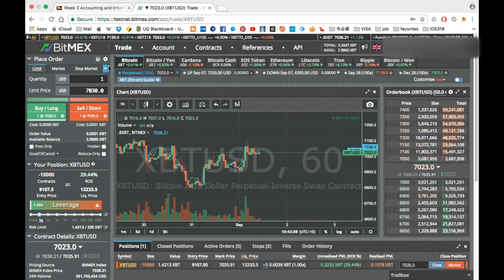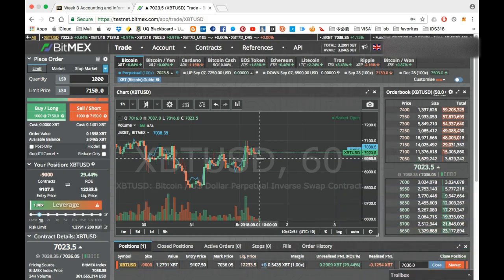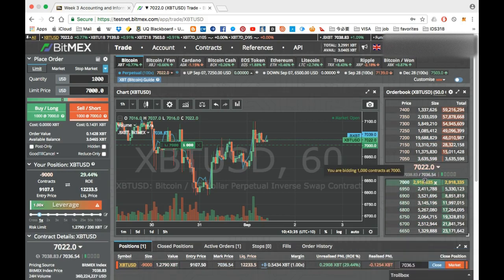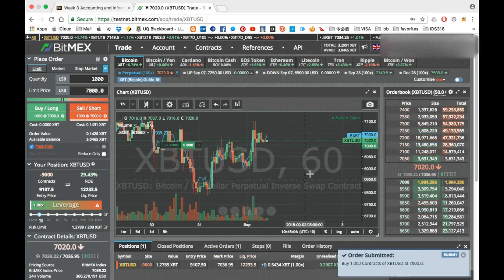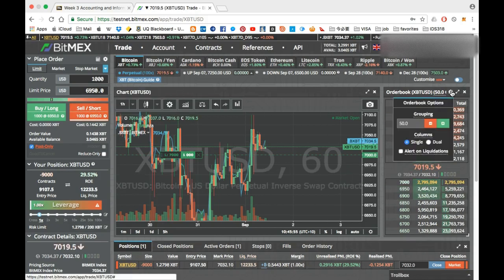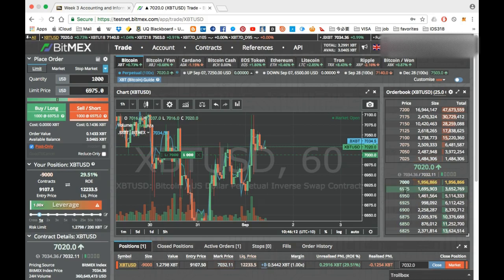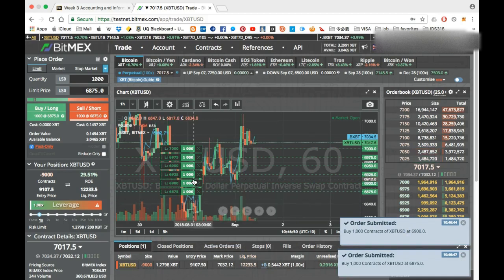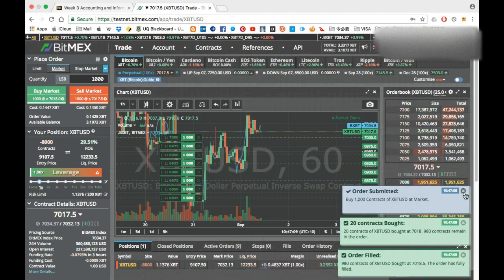Bitmex Tutorial 3 - Avoiding Fees and Scaling in (and out) of a position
How to avoid fees.